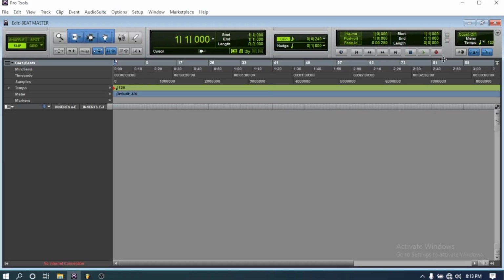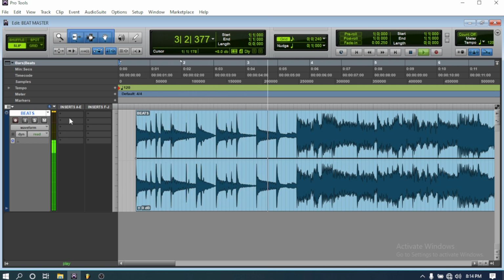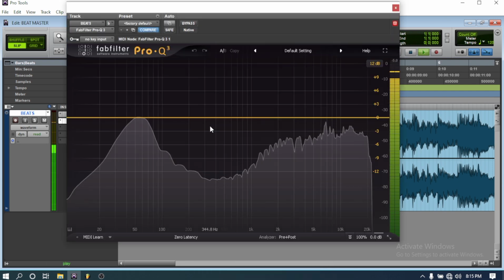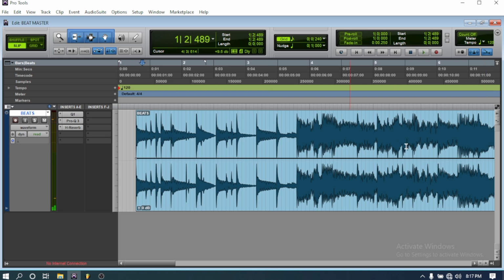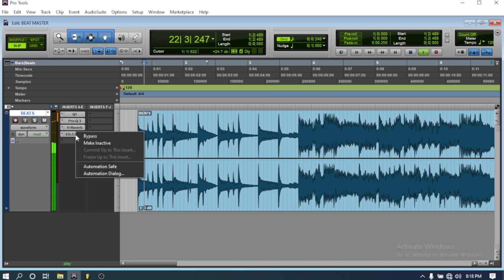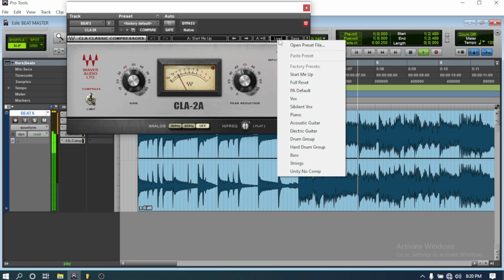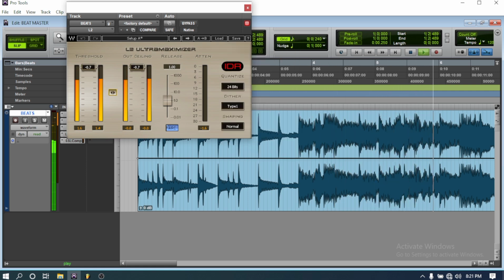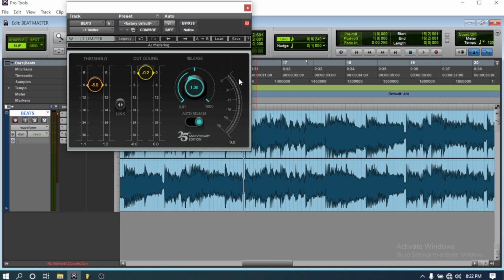MASTERING YOUR BEATS - PART ONE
Mastering your beats using Waves